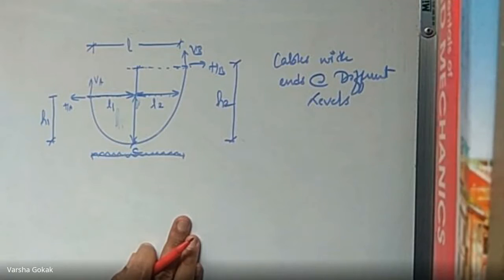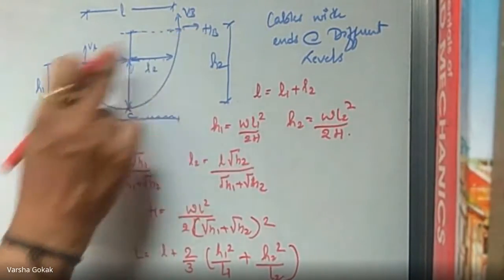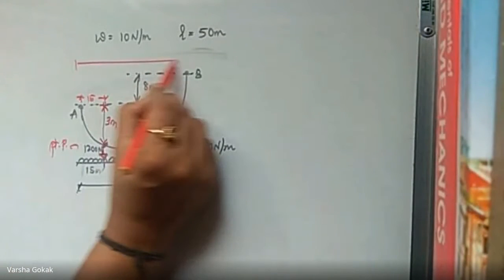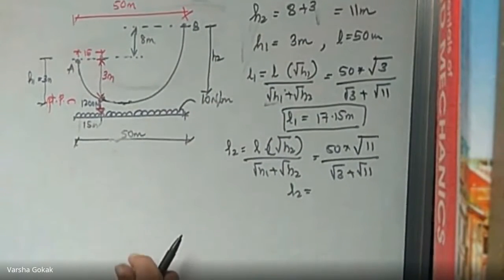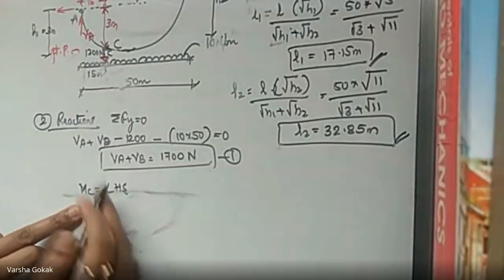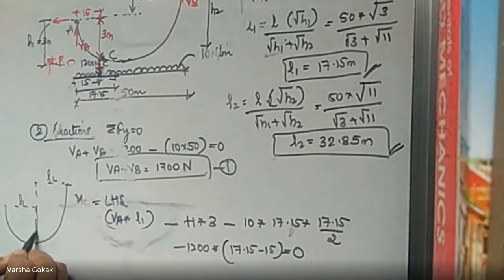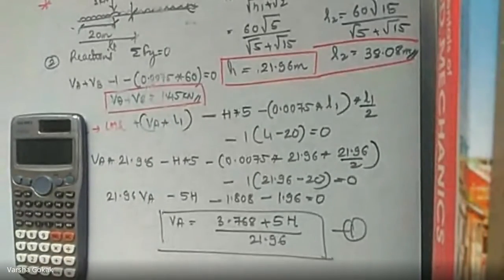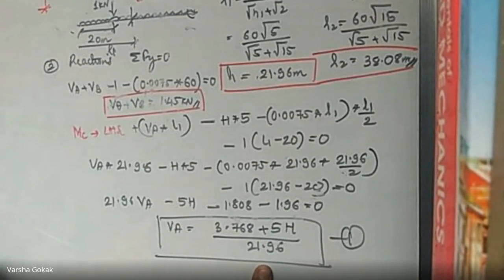JCE CV- 4 semester ADS 18CV42 - class 1.11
By Varsha Gokak